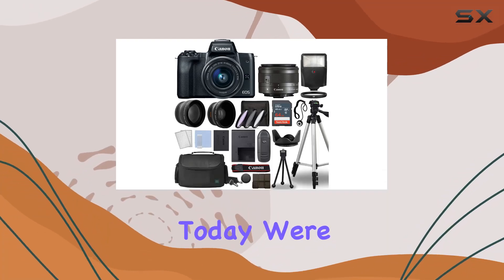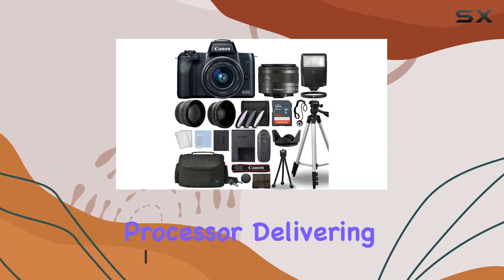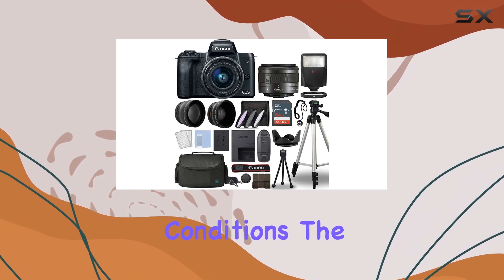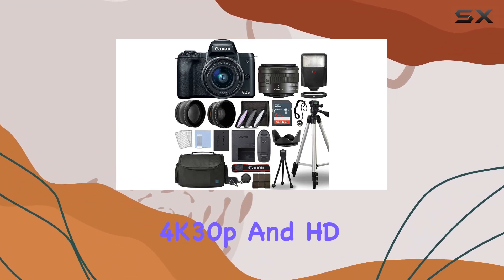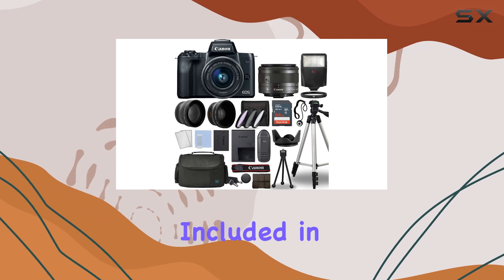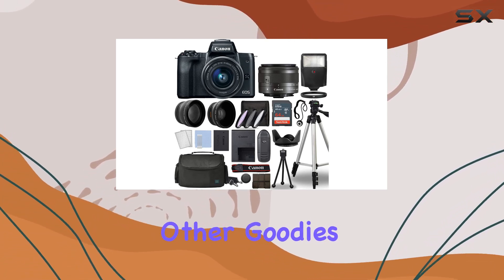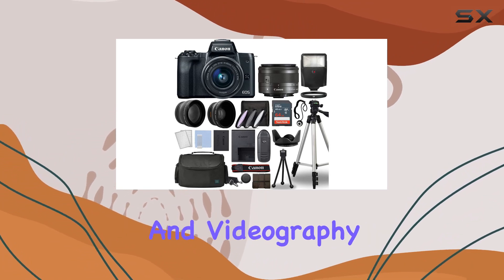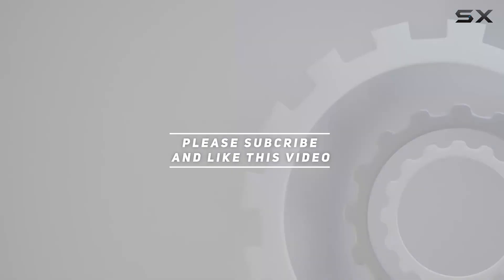Unveiling the Canon EOS M50 Mark II - International Model with EF-M 15-45mm Lens!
0:00 Intro
0:06 Review

Things that we mentioned in this video:
Canon EOS M50 Mark : B0B69RXTSC